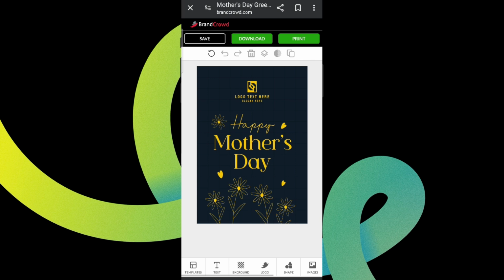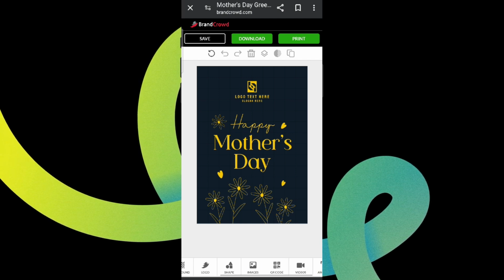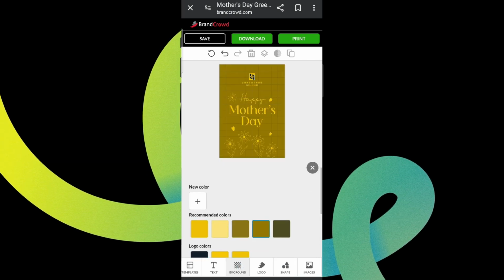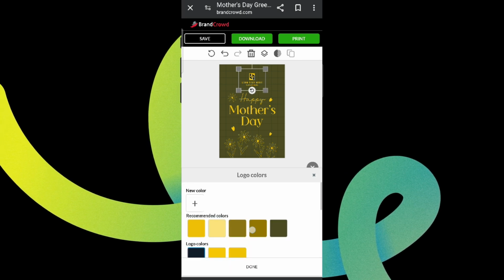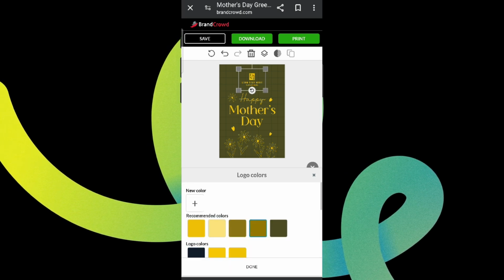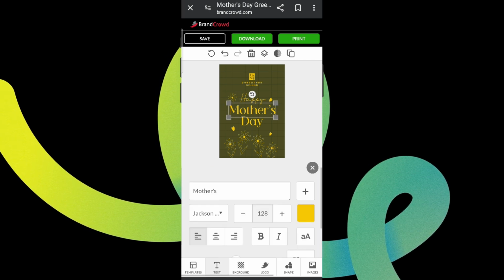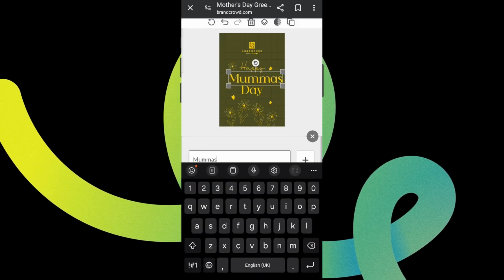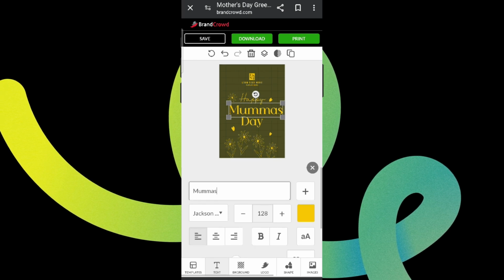How to Make a Mother's Day Card with Mother's Day Card Maker 2024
This tutorial will show you how to create a heartfelt Mother's Day card using a Mother's Day card maker. Learn how to select a template, personalize your message, and design a card that will make your mom feel special. Watch now to make a memorable Mother's Day card.